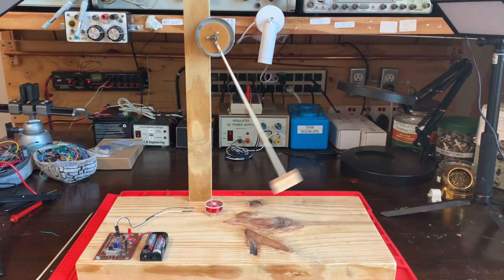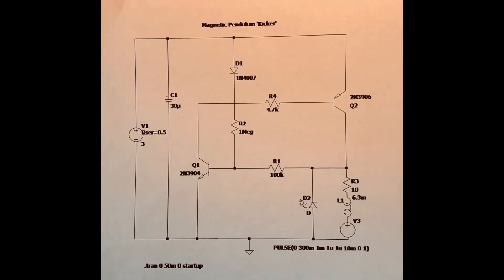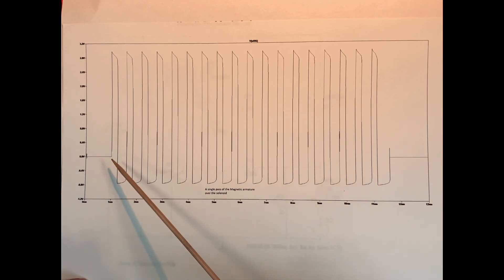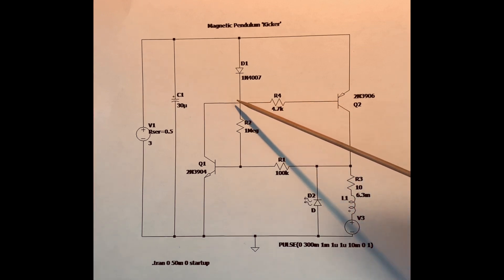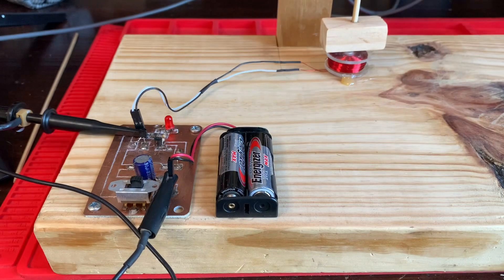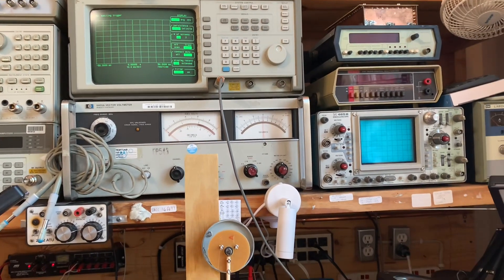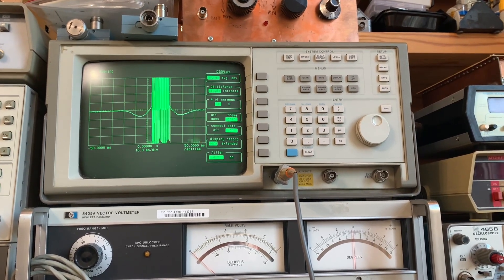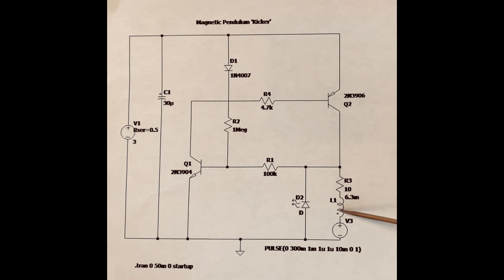The Magnetic Pendulum. How does it work?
There are many designs on the web for magnetic pendulums, however there is a lack of information covering the operation of these circuits. This video attempts to describe in some detail, the operation of one of these circuits.